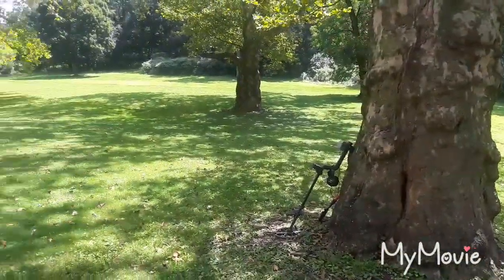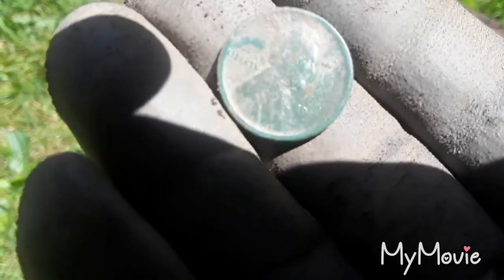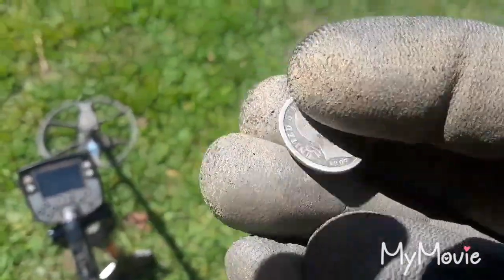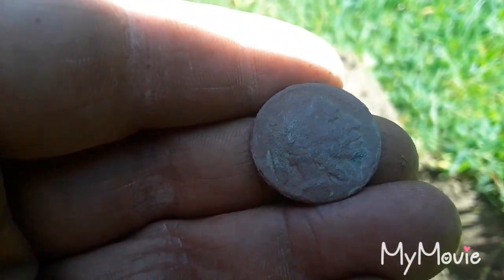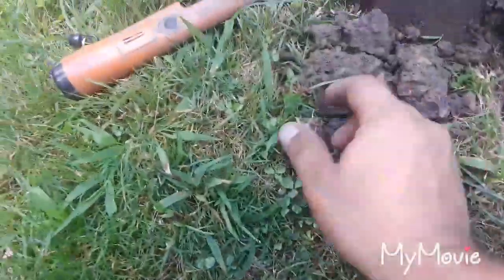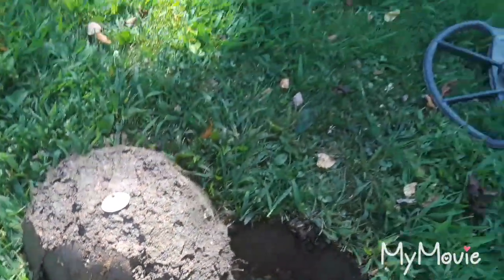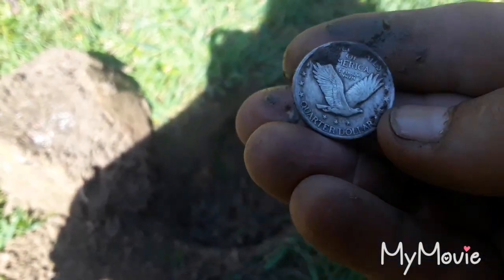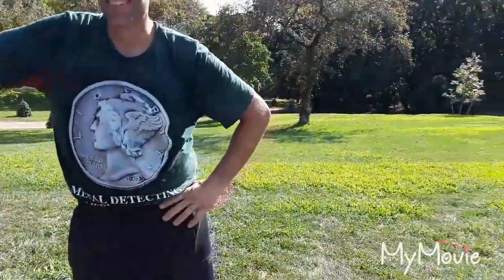METAL DETECTING PITTSBURGH with Finders-Keepers!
Great hunt at an old park with John @Finders-Keepers! So many awesome finds. HH JOE.